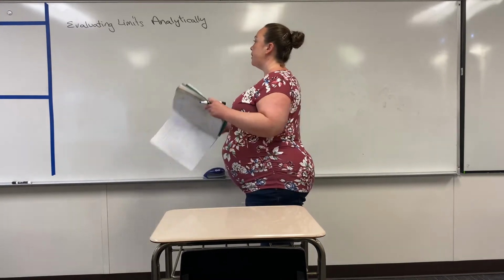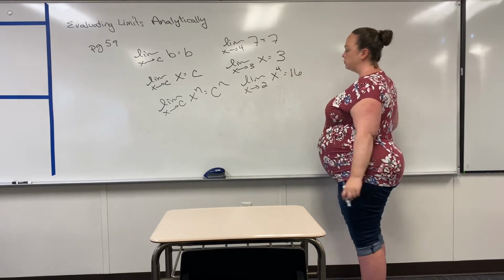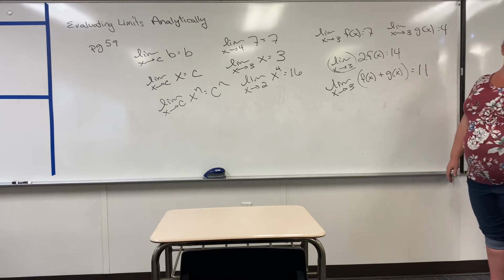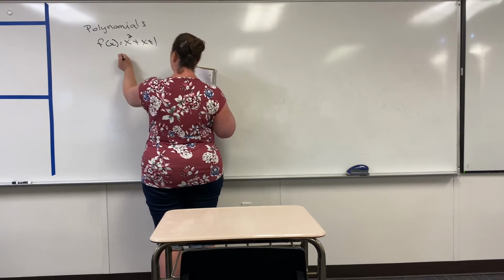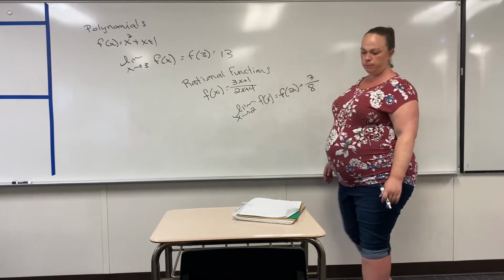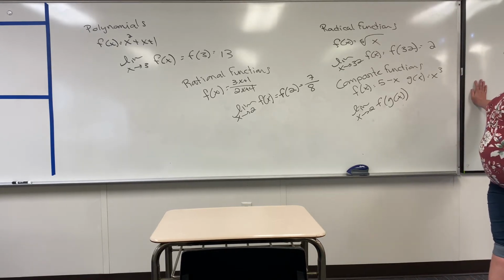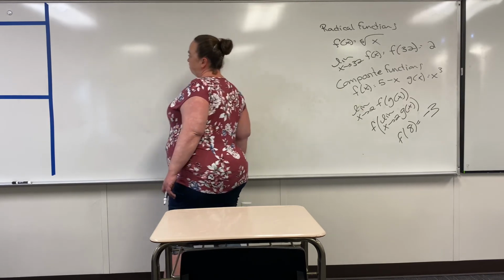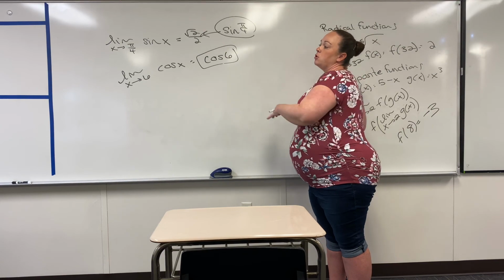Evaluating Limits Analytically